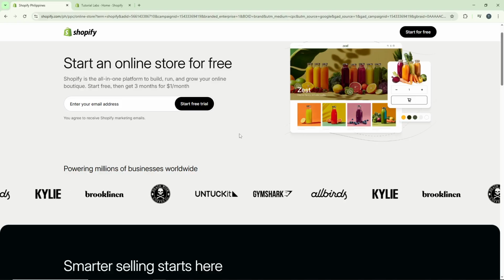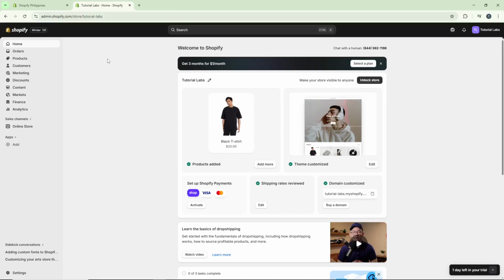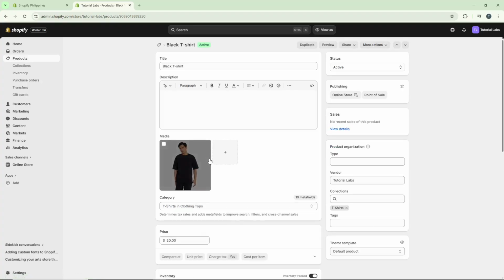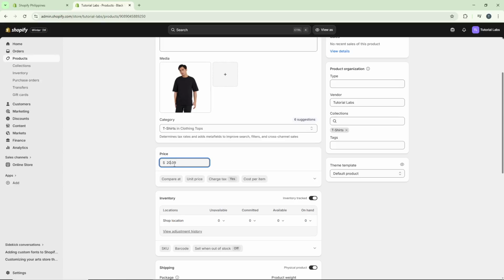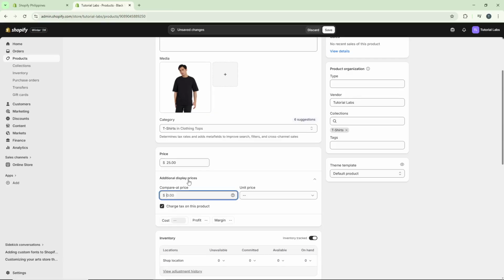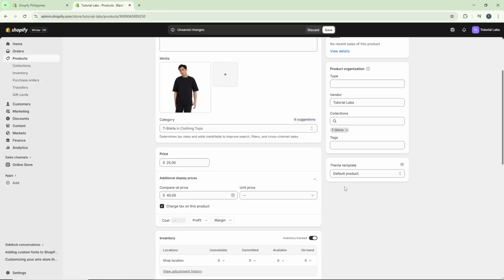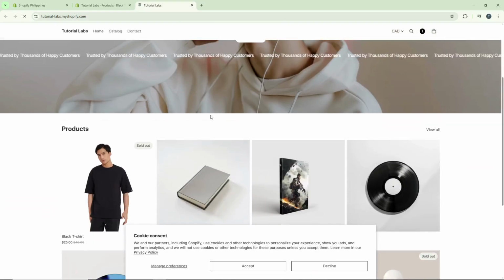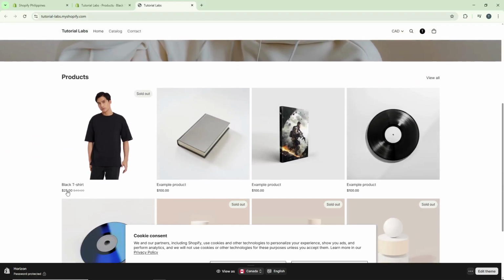How To Show Discount Percentage On Shopify (Tutorial 2026)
Along the way, you'll learn how to show discount percentage Shopify, display percentage off on Shopify store, add discount percentage Shopify tutorial, enable percentage discount Shopify product page, setup discount percentage Shopify theme, create percentage discount Shopify store, launch percentage discount Shopify products, Shopify show percentage savings to customers, tutorial display percentage discount Shopify, adding percentage off labels Shopify, how to highlight discount percentage Shopify, Shopify store percentage price reduction